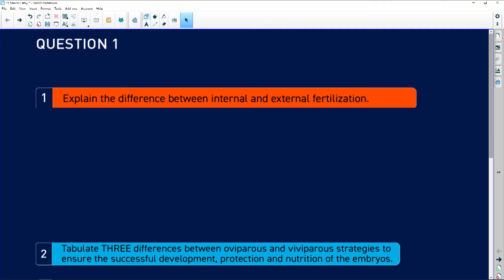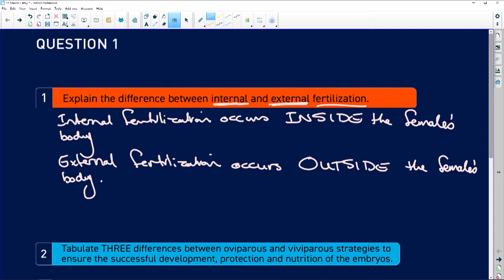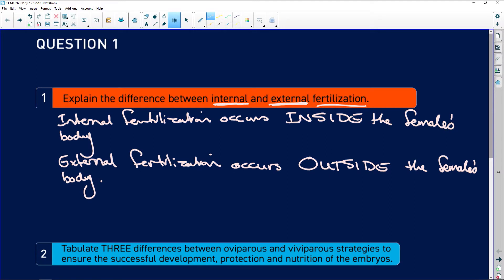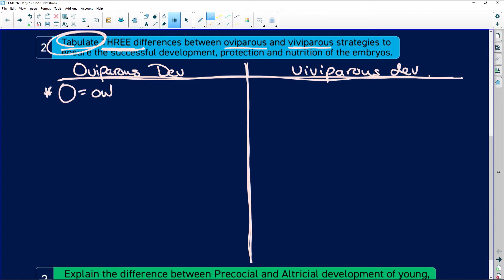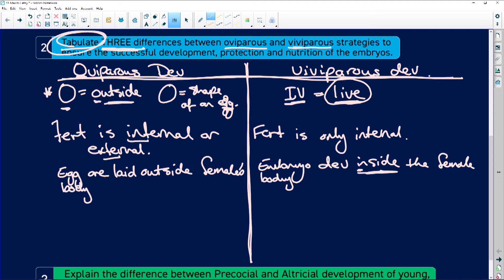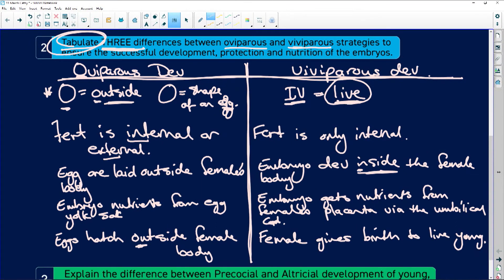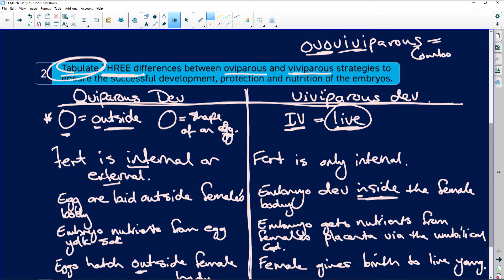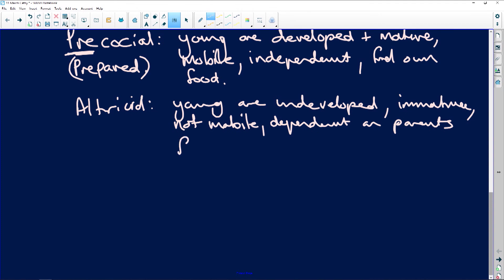Life Sciences 2020: Reproduction Strategies